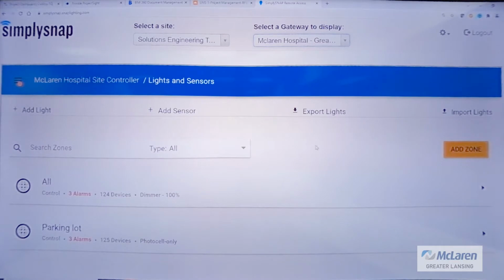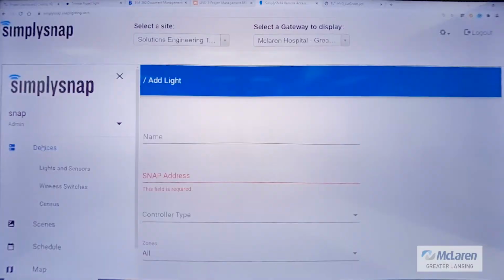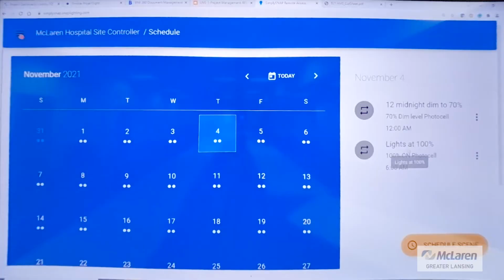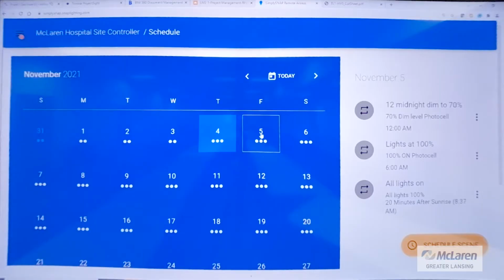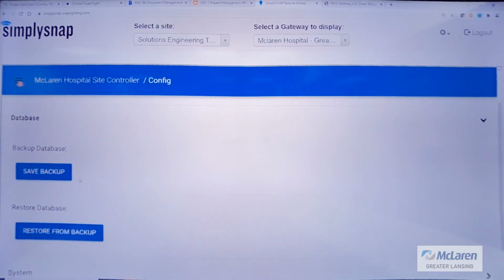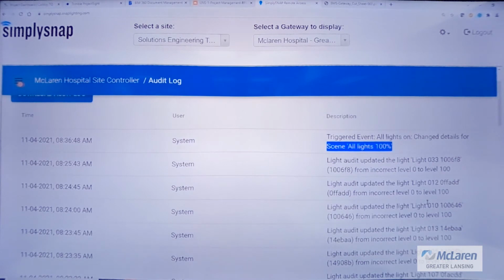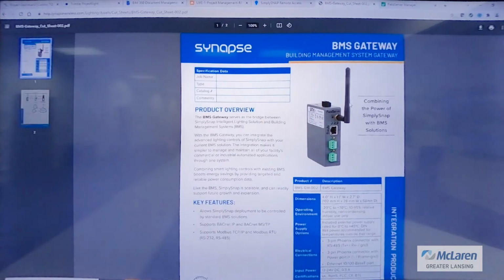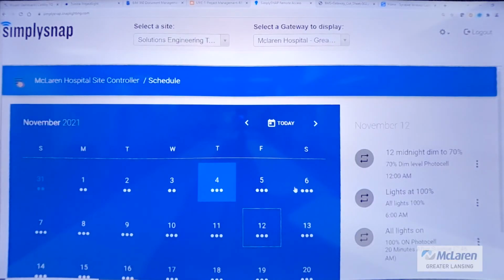McLaren MSB/CC Lighting Control Systems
Property description coming soon: